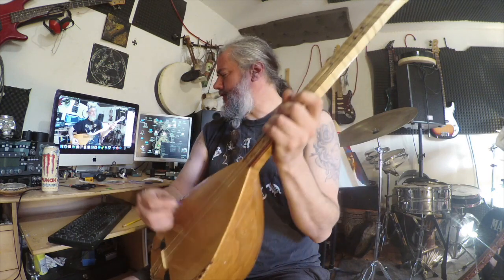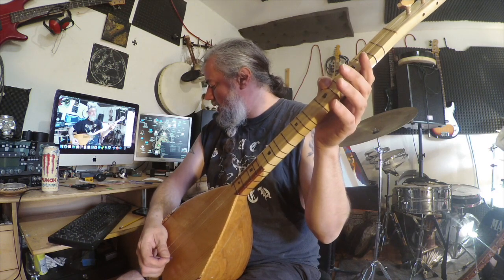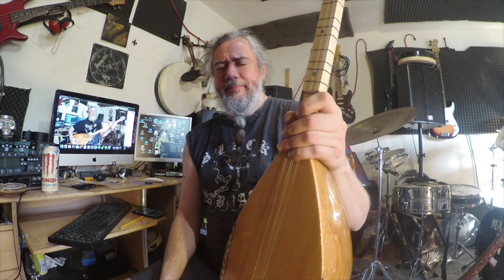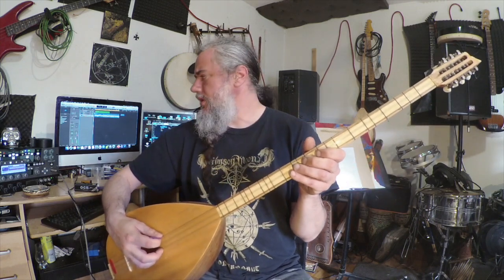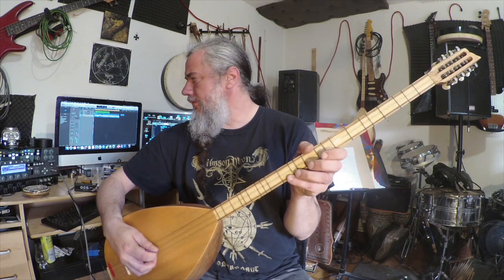Baglama Saz song 3 tutorial and playback tracks!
Complete song for baglama lesson with tutorials!
Tuning is: Aa gg Ddd

Time Stamps:

3:28 - First Pattern
6:27 - Second Pattern
8:45 - Ending Pattern
10:45 - Improvised Solo take 1
13:43 - Percussion added
14:20 - Improvised solos